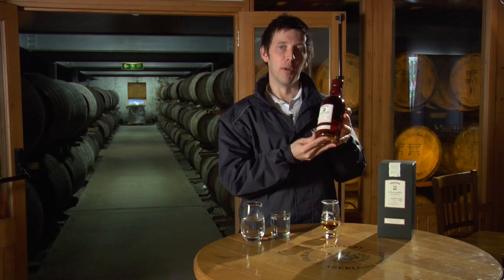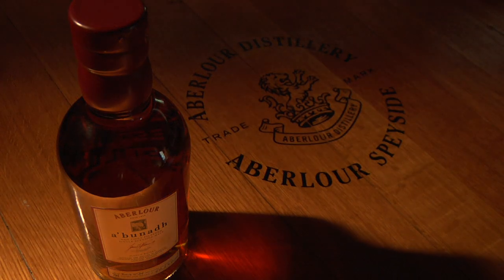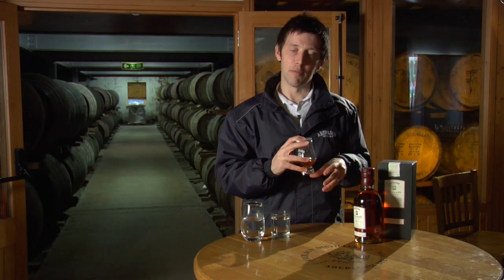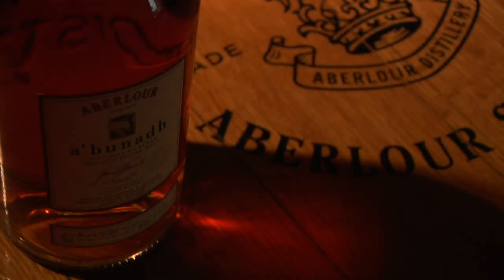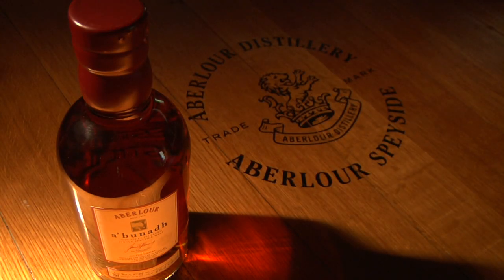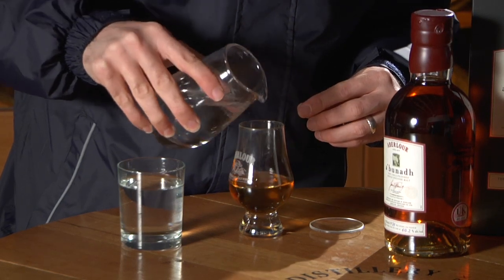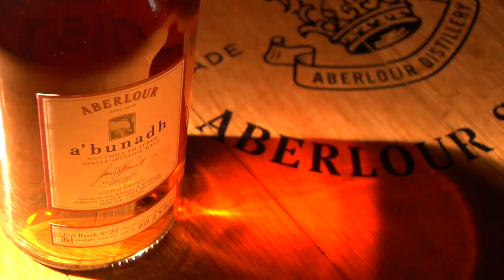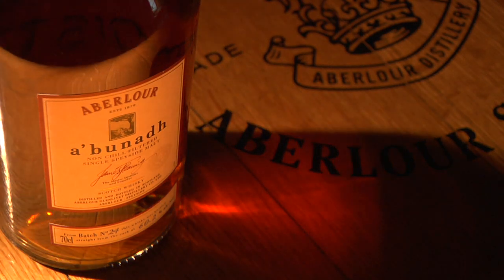Aberlour - A'Bunadh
Tasting notes with International Brand Ambassador Alex Robertson.